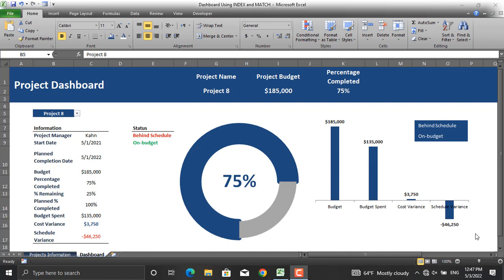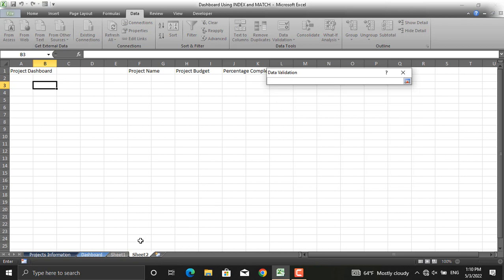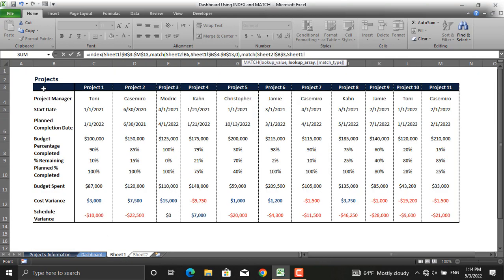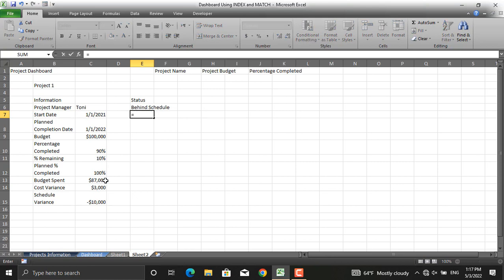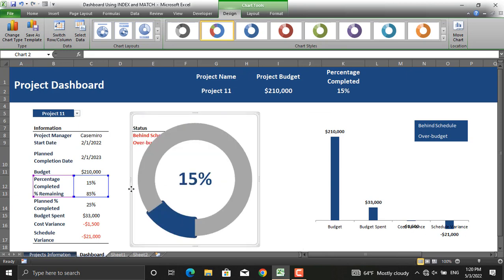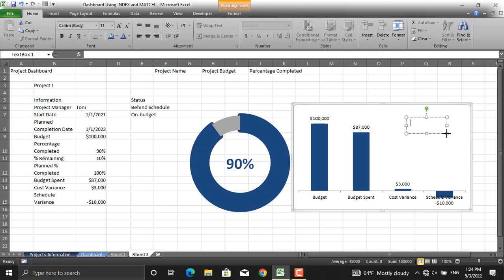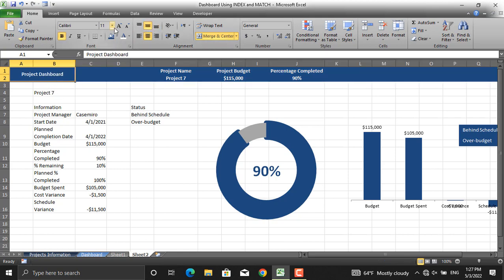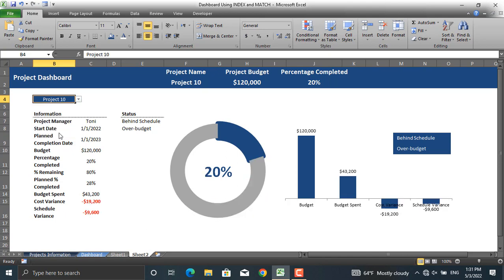Dynamic Project Dashboards using MATCH and INDEX Functions in Ms. Excel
INDEX and MATCH is the most popular tool in Excel for performing more advanced lookups. This is because INDEX and MATCH is incredibly flexible – you can do horizontal and vertical lookups, 2-way lookups, left lookups, case-sensitive lookups, and even lookups based on multiple criteria. They will come in handy for professionals looking forward to create interactive and dynamic project dashboards.